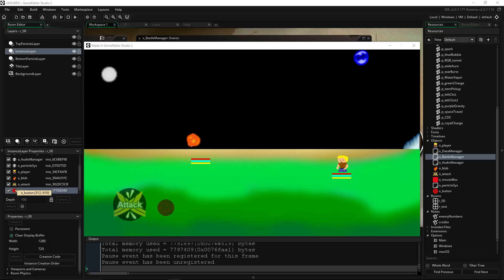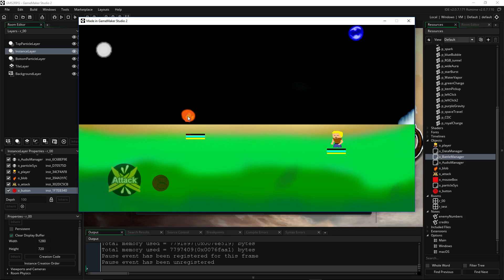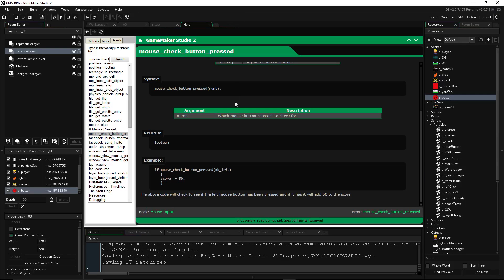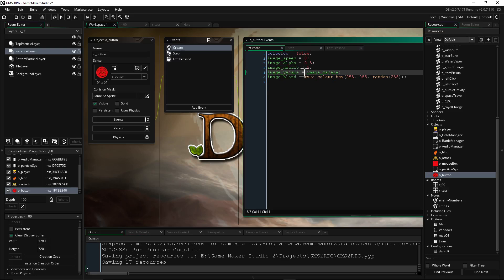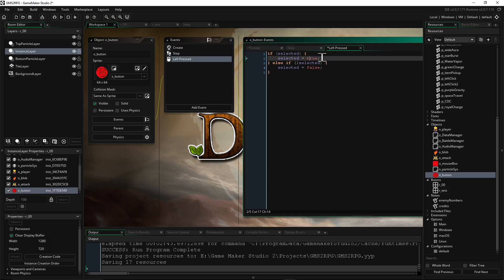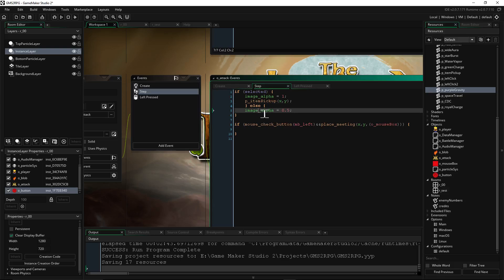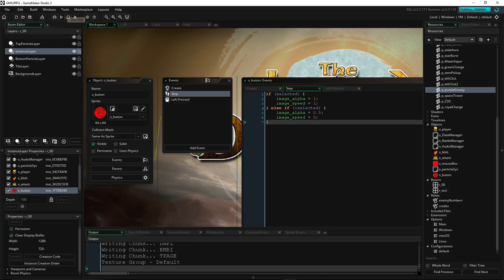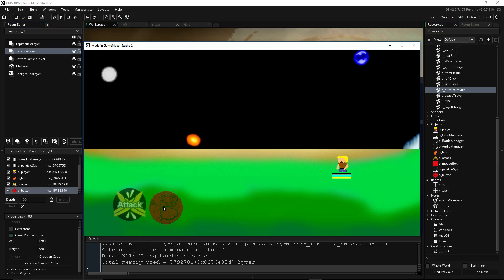GMS2 RPG Tutorial - Making Clickable Buttons - Customizing The Battle Screen - GameMaker Studio 2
How's it going everyone, in this GameMaker Studio 2 tutorial series we are going to try an create an RPG using GMS2. This will be an ongoing series of tutorials that gets updated weekly as I make progress on this game. In this first episode we briefly go over the idea of the combat scene of the rpg as it's the first thing I'm working on. It will probably be the most complicated aspect of the whole demo, so doing it first makes sense. Once that gets out of the way it's just implementing core systems, creating and adding assets then polishing up the project. In this first episode, we tackle a simple part of the battle system, the buttons. We go over how to make them appear highlighted using particle effects or animation. I don't plan on rushing through this project, main reason is I'm already working on several things at the same time. (Another GMS2 project, an RPG Maker MV title, making videos like first impressions, interacting with people on discord etc.) I do plan to see this to the end and add it to the Driftwood Demo Reel eventually though. :)